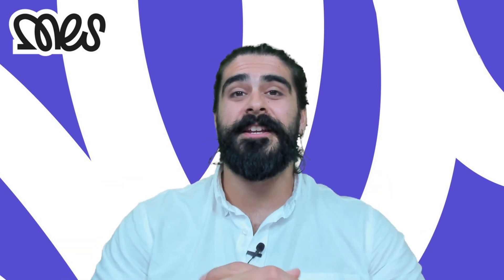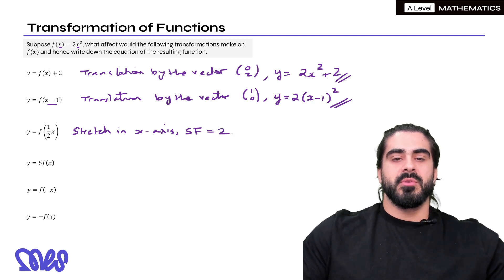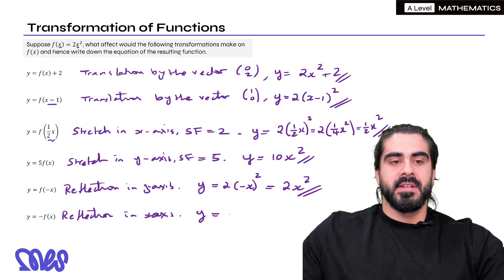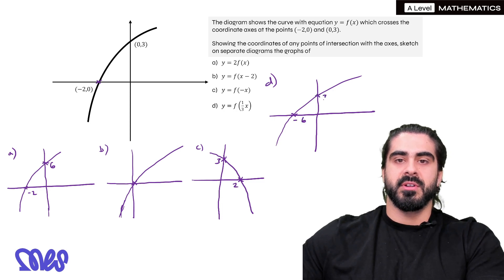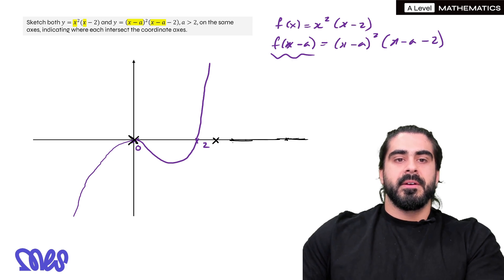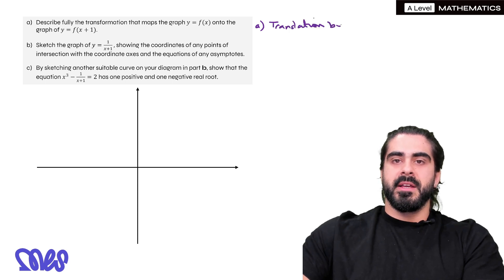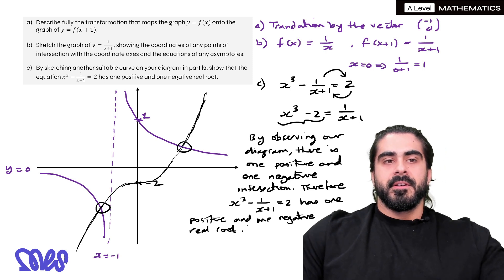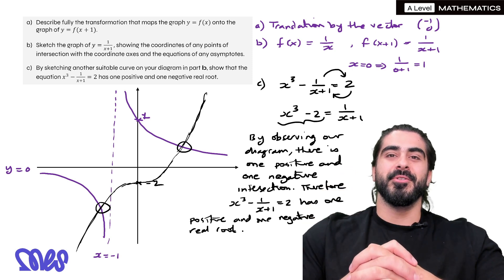A-Level Maths Transformations of Functions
If you're an A-Level Maths student, these Transformations of Functions videos are specifically curated to help you excel. Every Transformations of Functions video in this series breaks down complex A-Level Maths concepts into understandable pieces, with detailed walkthroughs and examples. If you're struggling with Transformations of Functions, or simply want to deepen your understanding, this resource is for you.

Transformations of Functions is a fundamental part of the A-Level Maths syllabus, and fully grasping it is crucial for achieving a high grade. The Transformations of Functions video tutorials make learning and revision accessible and engaging, helping A-Level Maths students tackle this challenging subject head-on. Each Transformations of Functions video provides clear, concise, and comprehensive explanations that fit seamlessly into your study schedule.

Whether it's your first encounter with Transformations of Functions in A-Level Maths or you're revising for an upcoming exam, these videos are your go-to educational resource. They are designed to simplify Transformations of Functions in A-Level Maths, making it less daunting and more approachable. All A-Level Maths students can benefit from these tutorials, from those who are self-studying to those in traditional classroom settings.

Remember, mastering Transformations of Functions is crucial to doing well in A-Level Maths. These videos aren't just about solving equations; they're about understanding the underlying principles of Transformations of Functions in A-Level Maths, equipping you with the knowledge to tackle any problem that comes your way. So, whether you're struggling with inequalities, graphs of functions, or hidden quadratics in A-Level Maths, these Transformations of Functions videos are your comprehensive guide.

Embrace this all-encompassing A-Level Maths learning tool that covers Transformations of Functions and more. Every video is just a click away, ready to demystify Transformations of Functions in A-Level Maths. Let these Transformations of Functions videos guide you on your A-Level Maths journey, taking you from confusion to clarity, and from understanding to excellence. Remember, success in A-Level Maths is achievable, and it begins with mastering Transformations of Functions.